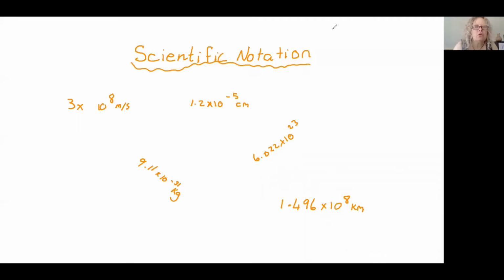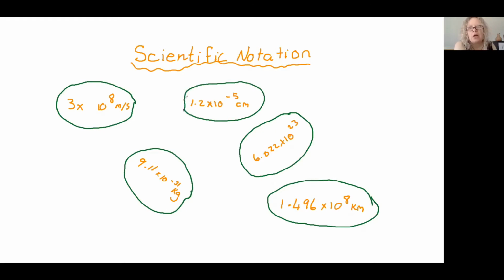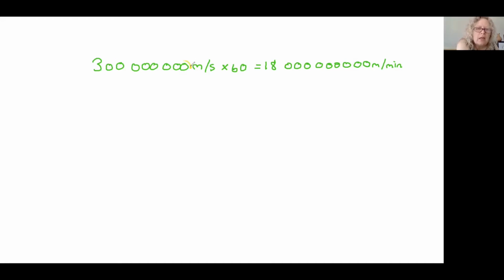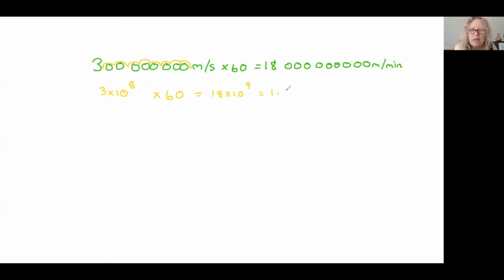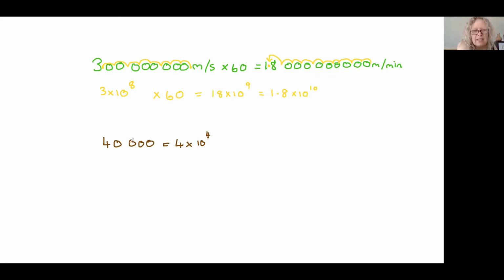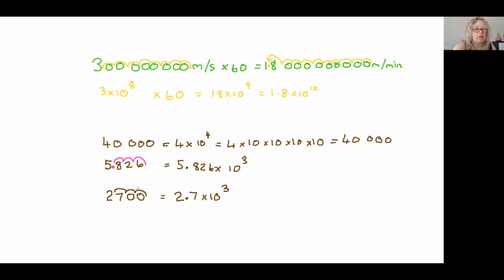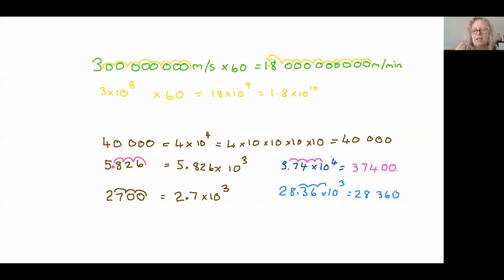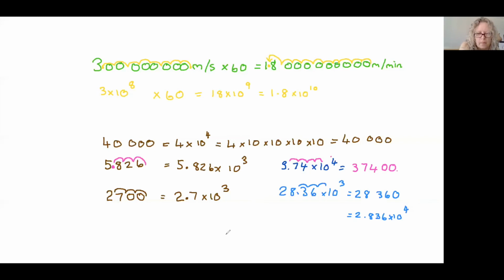Scientific Notation Big Numbers